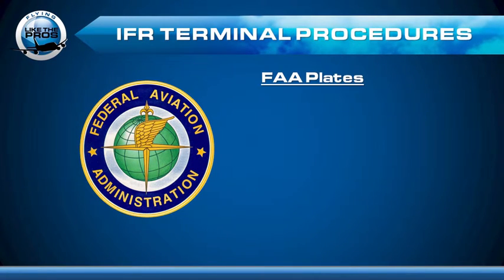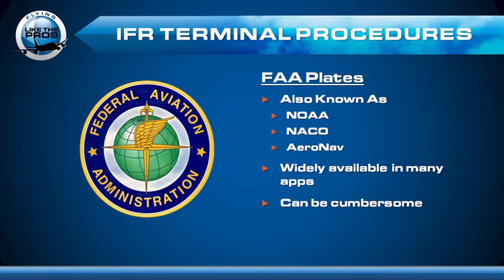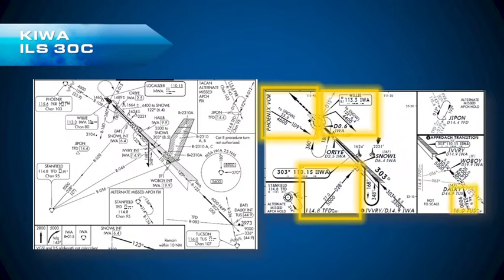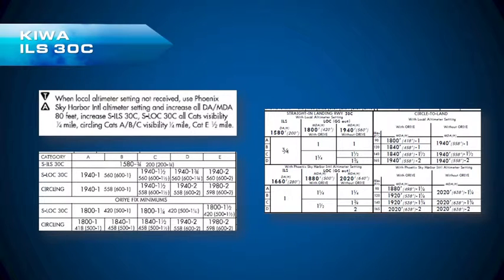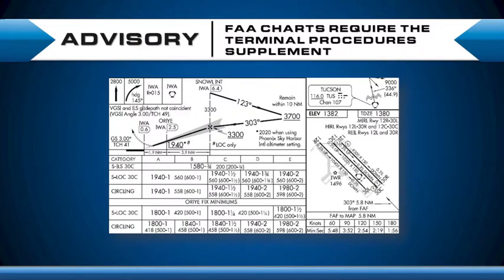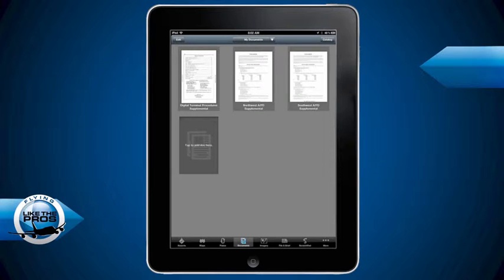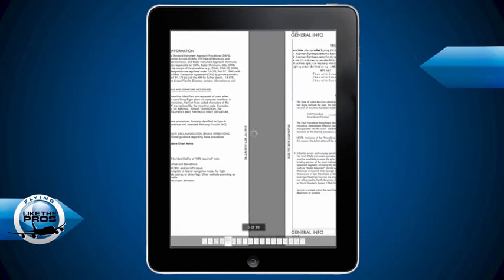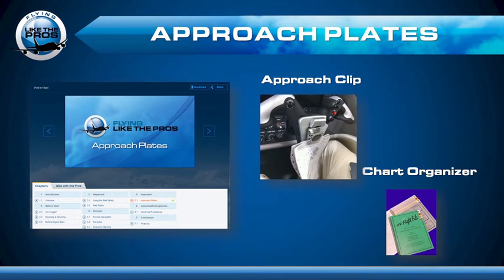iPad Before Flight - Approach Plates